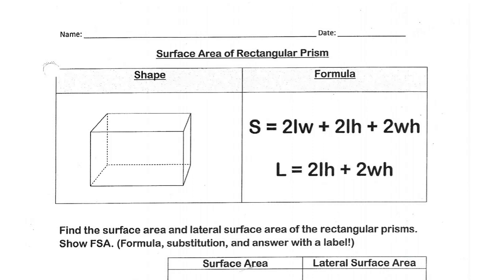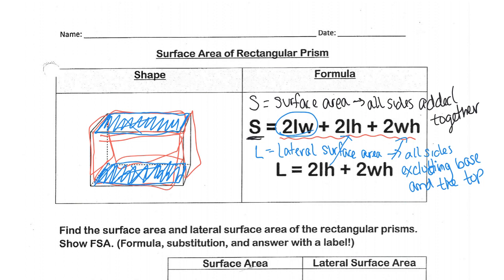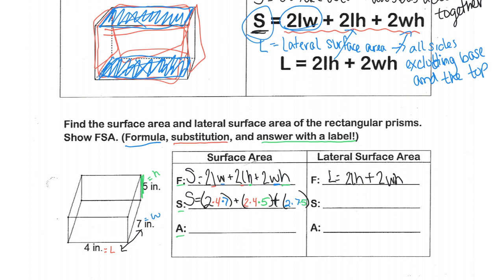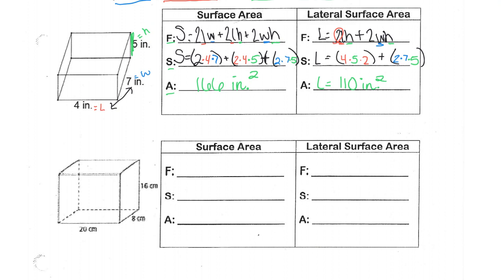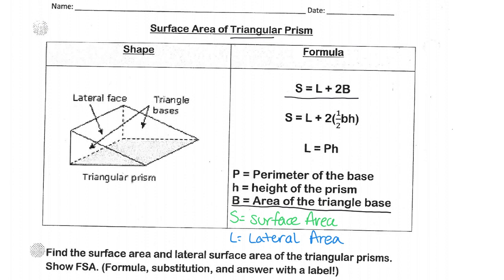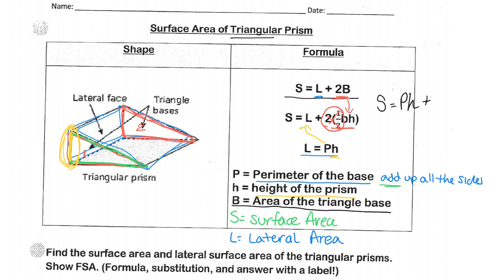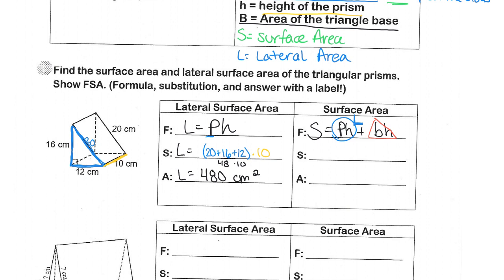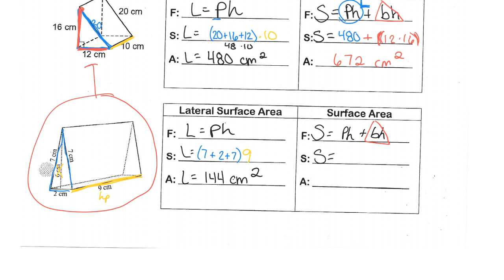6.4 Surface Area